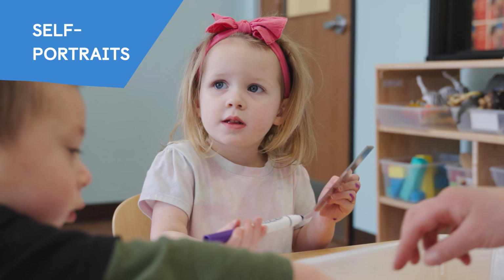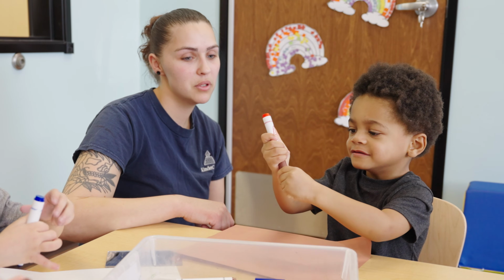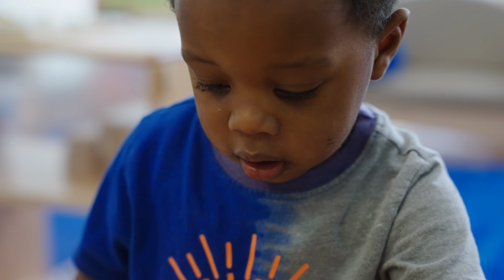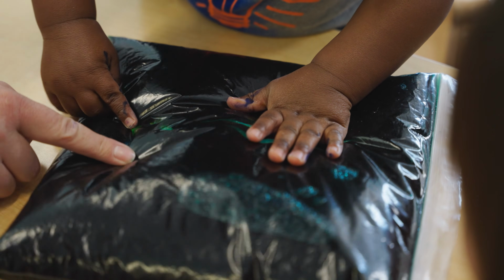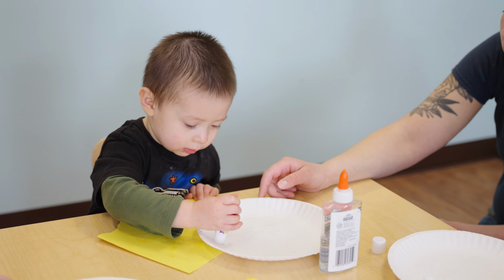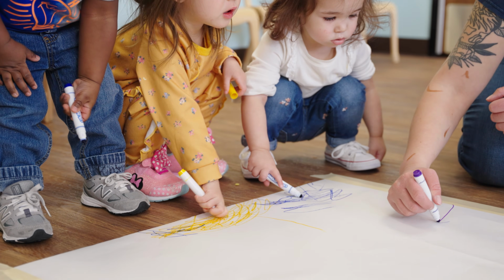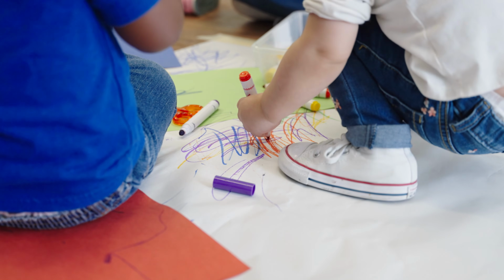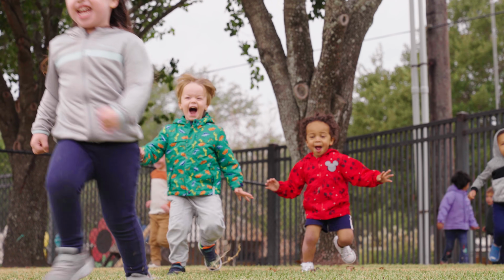Discover, Explore, and Experiment: Discovery Preschoolers Are Having Fun at KinderCare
In our classrooms and centers, preschoolers are channeling their creativity, exploring self-expression, and experimenting with language and literacy in new, exciting ways. They are also practicing a wide range of motor skills and engaging in hands-on activities that help with planning and decision-making, as well as social and emotional development.

If you enjoyed this video, we’ve got so many more fun things to share with you.